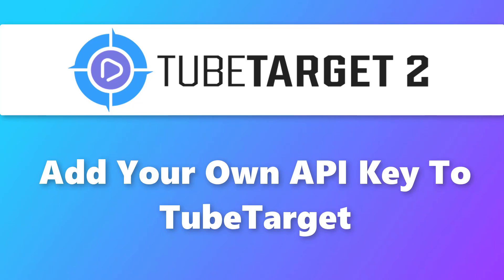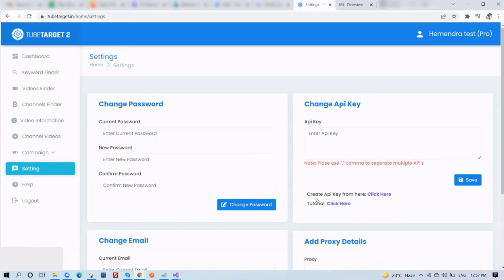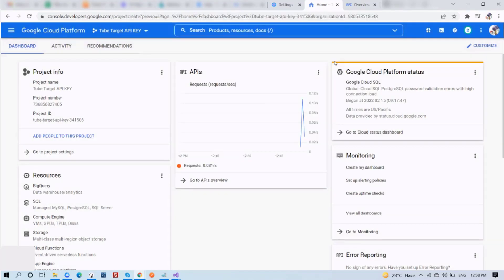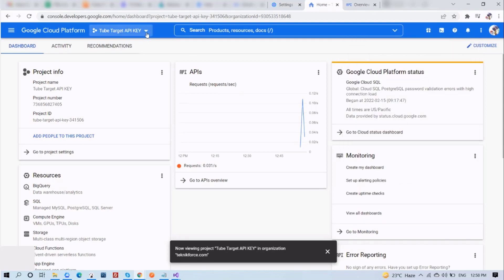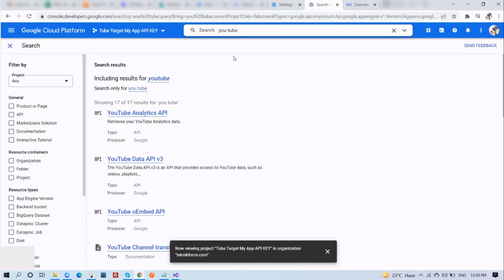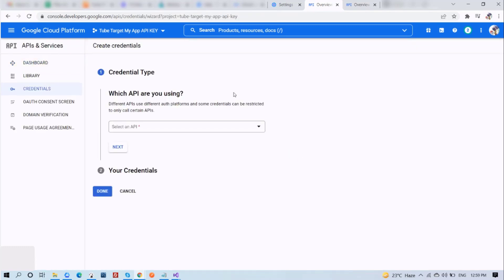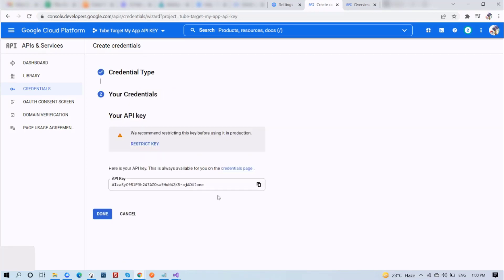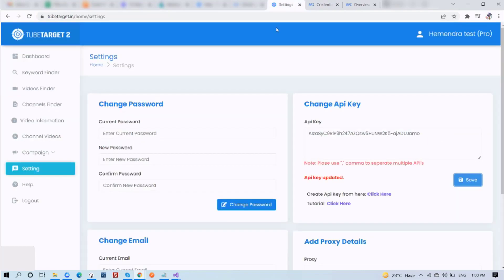How To Add Your Own API Key To Tube Target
Tube Target is a tool that will bring quality buyers from YouTube ads with targeting options at literally a cheap price. It will help you to find the best channels for you from where you can get best results. This tool will find the best keywords for you that will help you to give more targeting video ideas.

Tube Target keeps your account isolated and safe from everyone else using the application and this can be done by enabling you to put in your own API key that you can create very easily in just 2 minutes.

In this video, you’ll learn how to add your own API key to Tube Target in just a few minutes

If you want to get more views on your Youtube videos, we have a marketing app called TubeTarget which can help you to get 100% targeted traffic to any niche or offer.